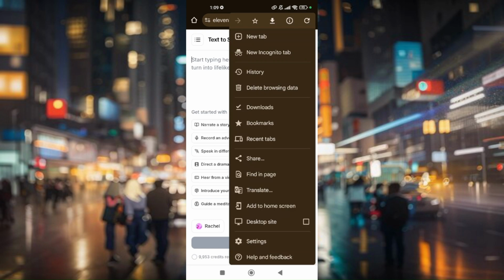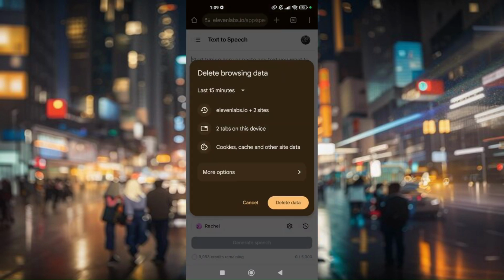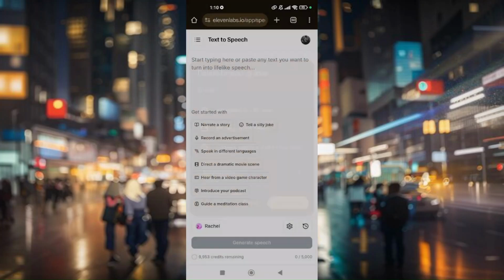HOW TO FIX UNUSUAL ACTIVITY DETECTED ON ELEVENLABS 2026! (EASY FIX)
HOW TO FIX UNUSUAL ACTIVITY DETECTED ON ELEVENLABS 2026! (FULL GUIDE)

In this video, I am going to show you how to fix the "Unusual Activity Detected" issue on ElevenLabs in 2026. If you're facing problems accessing your ElevenLabs account due to unusual activity alerts, this step-by-step guide will help you resolve the issue quickly.